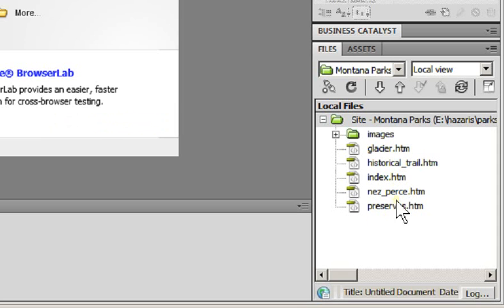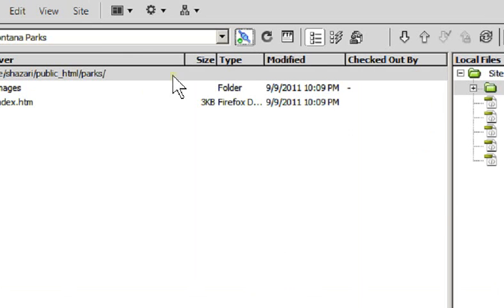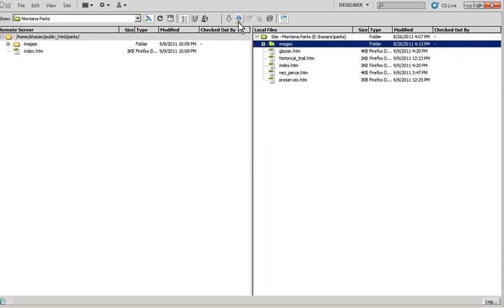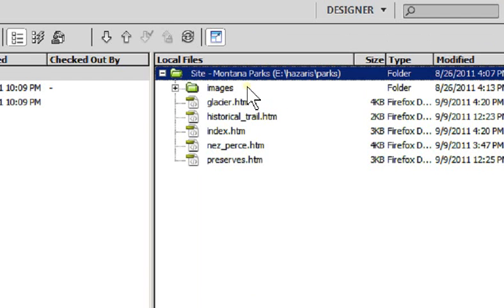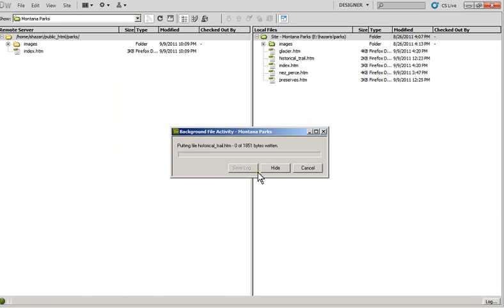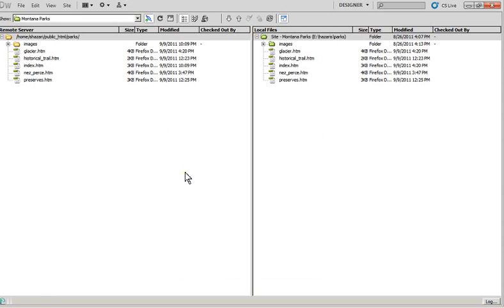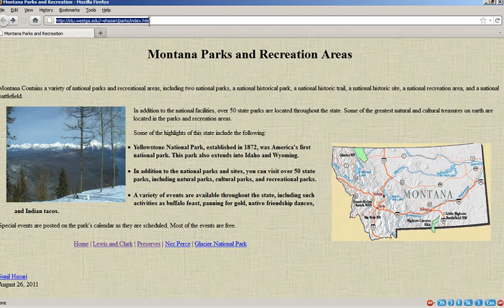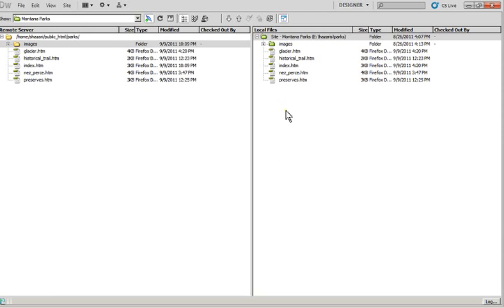Dreamweaver_Chapter3_files_Transfer_to_Server.avi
Transferring Chapter 3 files to UWG Server - Prof. Hazari